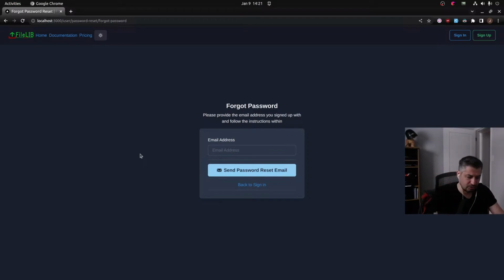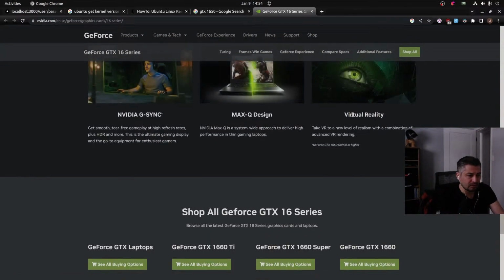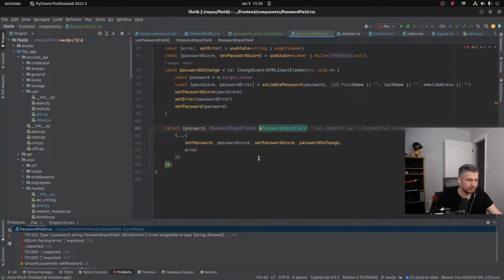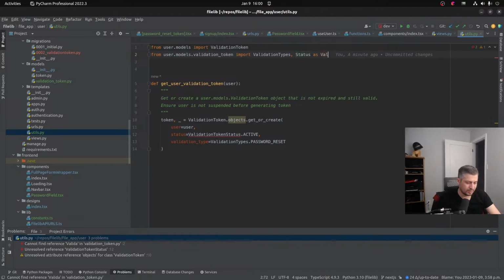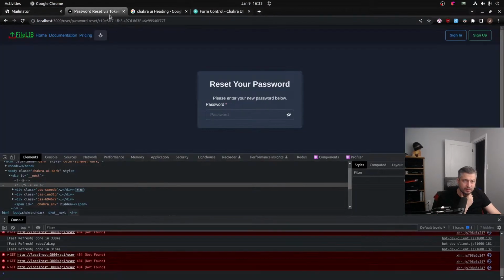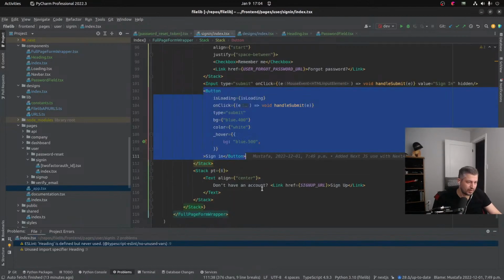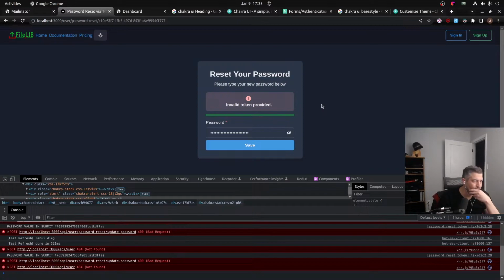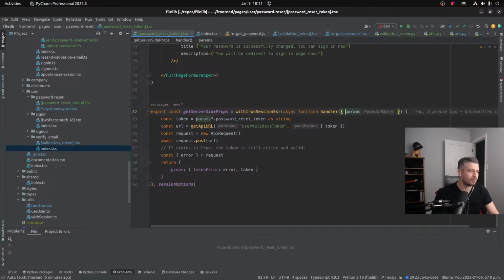Software Dev - Password Reset - NextJS/Python/Django Project Upgrade - API Dev with Python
In this video, I am building password reset pages in NextJS using TypeScript and Django Framework.